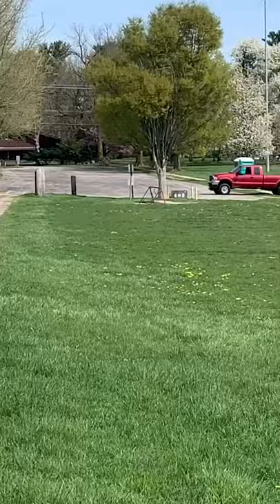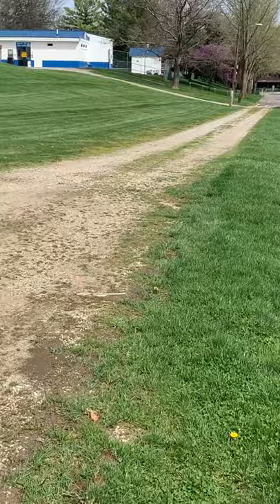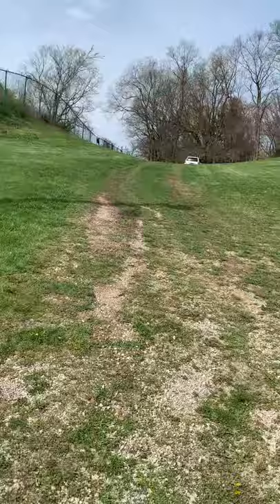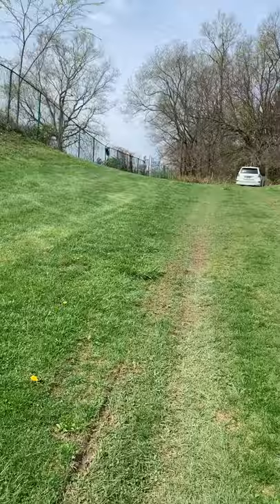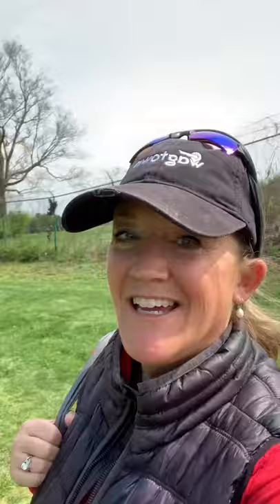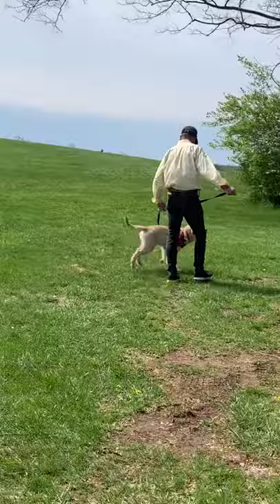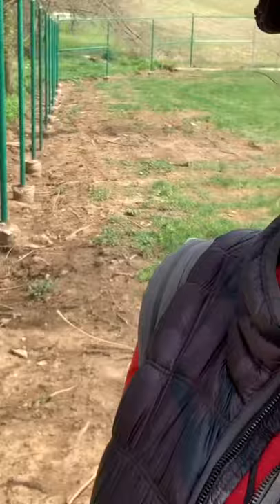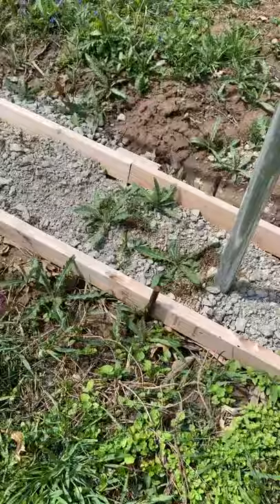Wagtown SMART Dog Park project in Yellow Springs, Ohio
A sneak peek at the entrance and land for the new SMART Dog Park in Yellow Springs, Ohio. With innovative planning, installation and sustainability focus, it promises to be a one-of-a-kind off leash experience.
The SMART Dog Park program was created by Wagtown Founder, Beth Cherryholmes Miller.
See what’s happening for stage one. Smart planning, smart community.

Need help with expertise on a dog park project? We’re your best partner. See why Wagtown is the nation’s leader in dog friendliness. https://